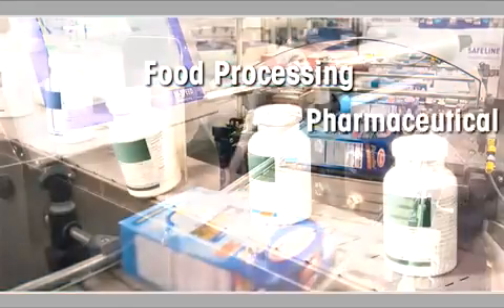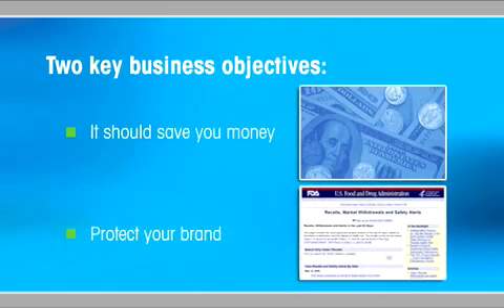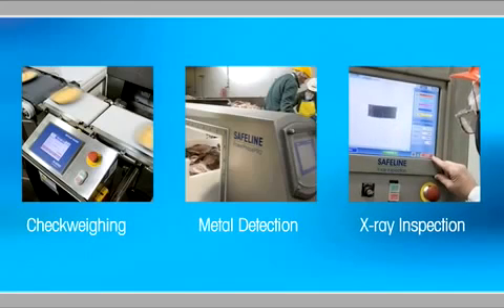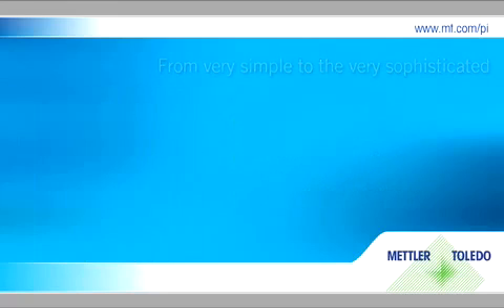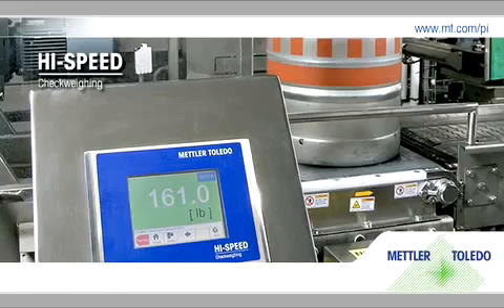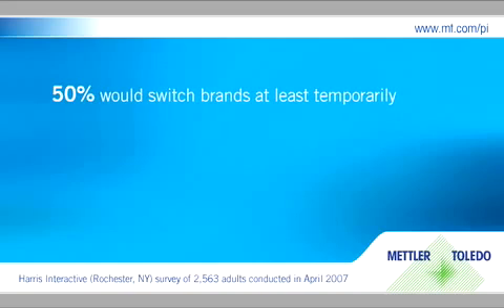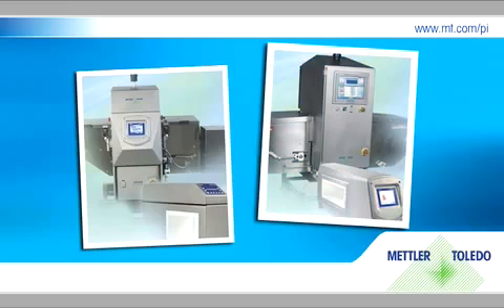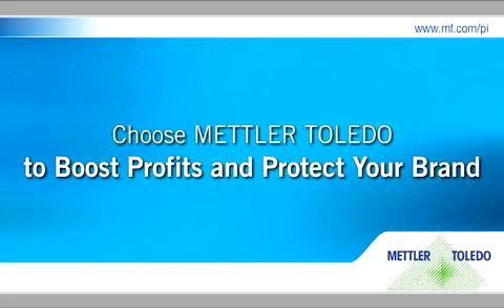Mettler Toledo Checkweigher, Metal Detector & X-Ray Inspection Solutions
Mettler Toledo has a complete line of product inspection equipment. METTLER TOLEDO provides in-line product inspection solutions for the food and beverage, pharmaceutical, chemical and personal care industries. Our metal detection, x-ray inspection, checkweighing, track & trace, serialization, and vision inspection
systems offer solutions for virtually any product inspection application. Our broad product inspection line ranges from very basic and economical systems to sophisticated, state-of-the-art systems with customized material handling solutions.